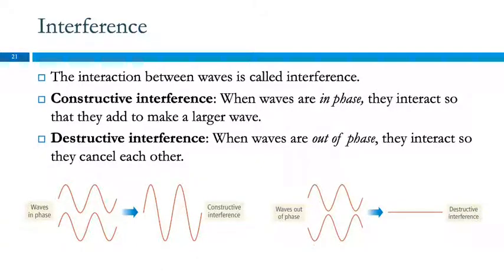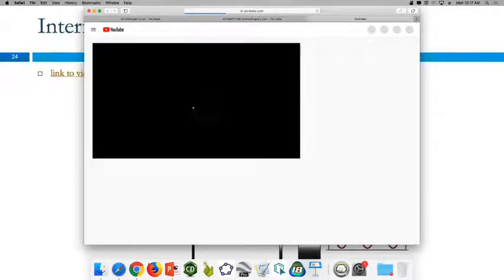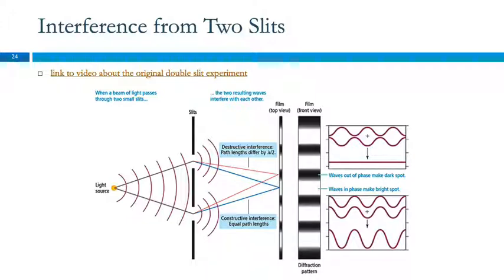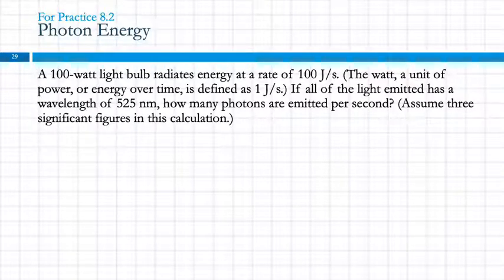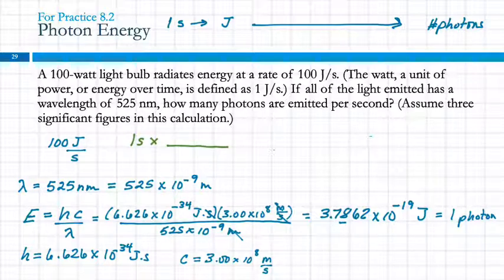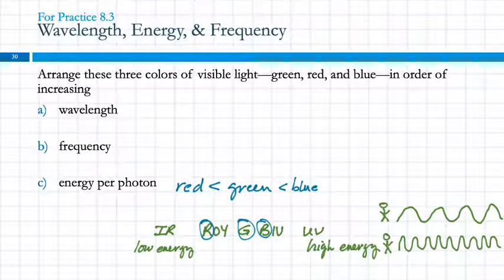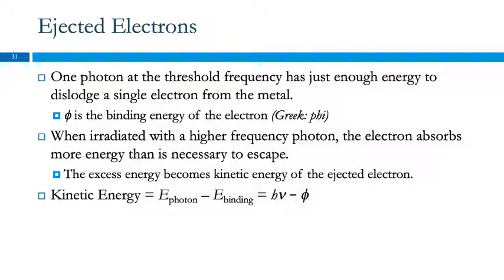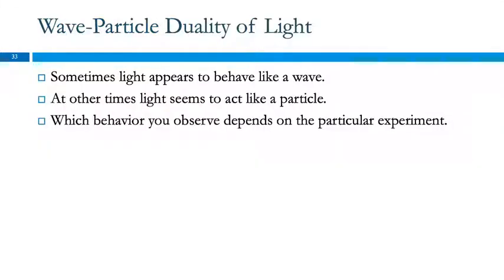8.2 part 2